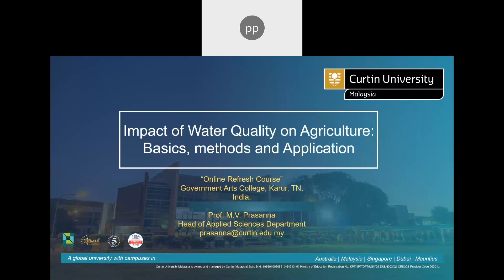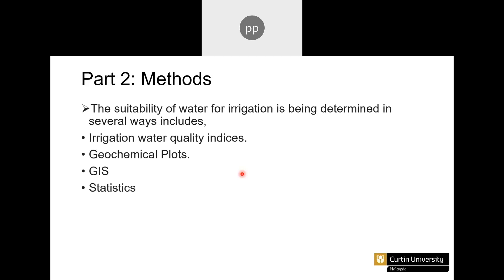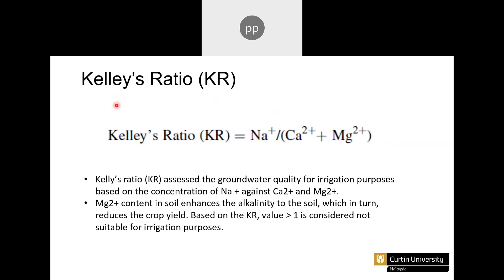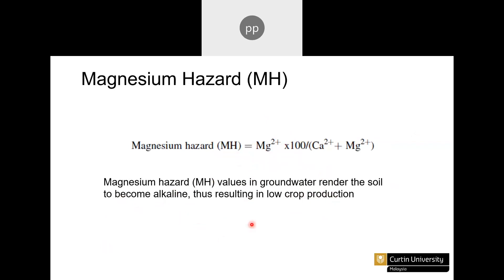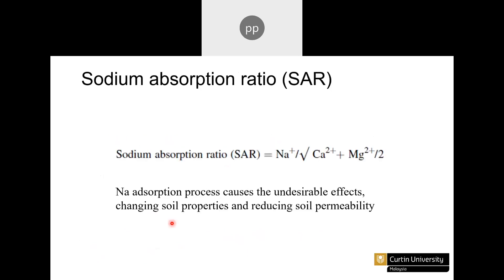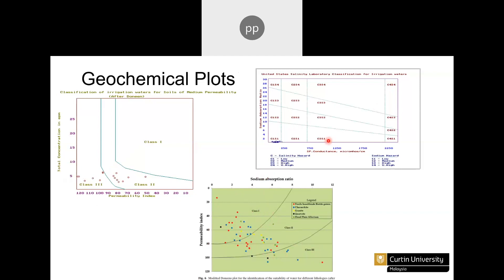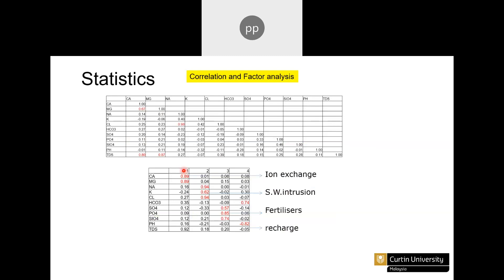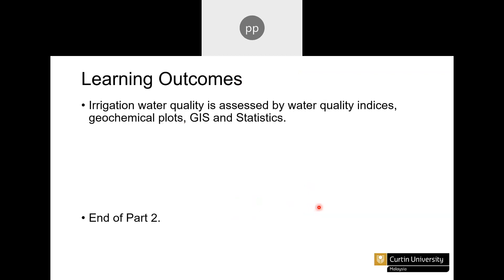Agricultural Impact to Water Quality (Part 2)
Dr. M. V. PRASANNA